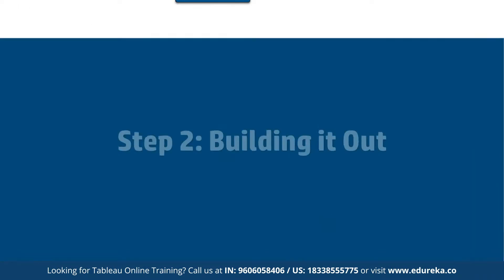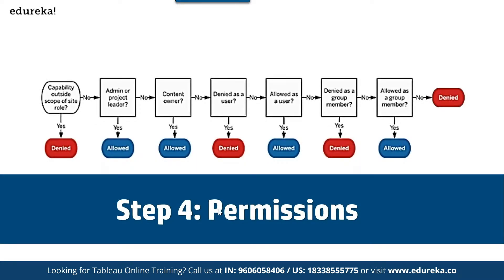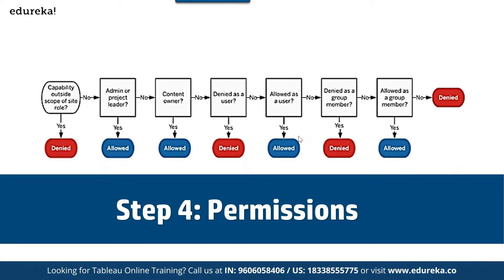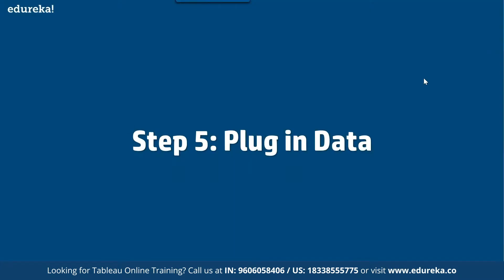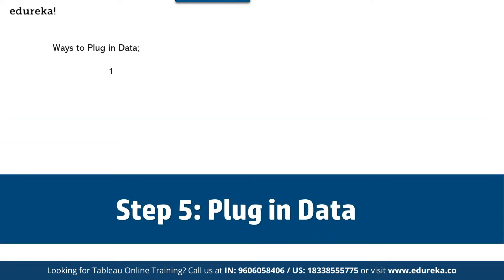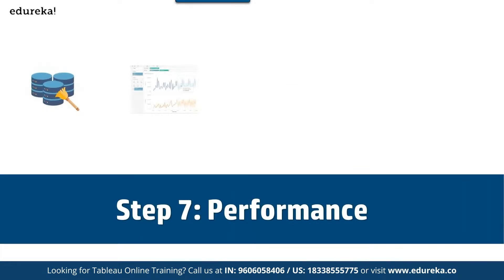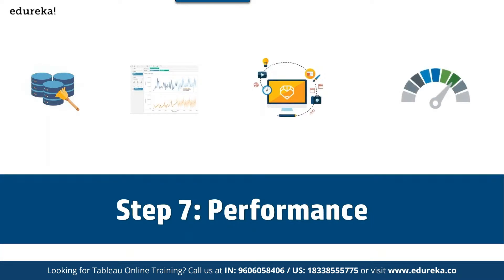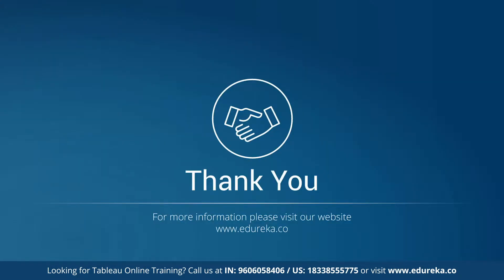Tableau Online Tutorial for Beginners | Edureka | Tableau Live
Tableau can create interactive visualizations customized for the target audience. In this "Tableau Training for Beginners" tutorial, you shall get acquainted with its well-known cloud-hosted version. It distributes visions and insights and discoveries with all. Anyone can easily utilize features of tableau online access through, tableau mobile apps.